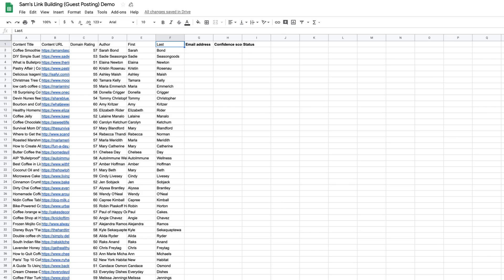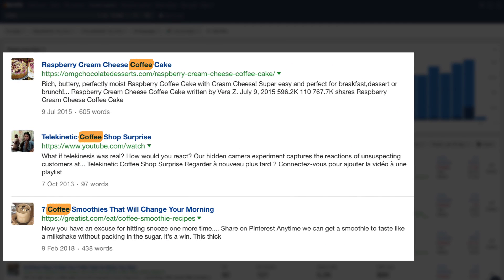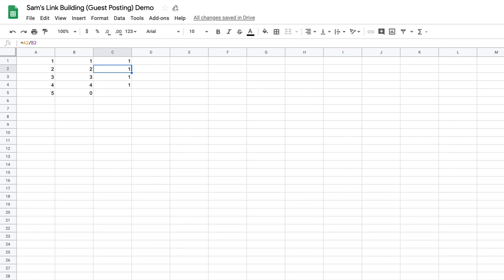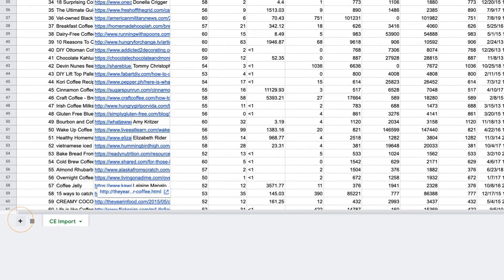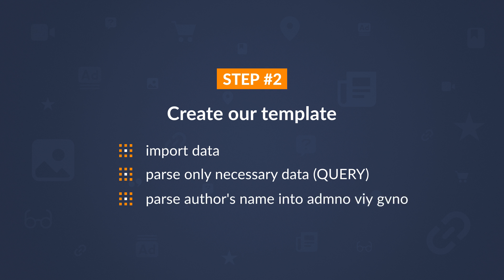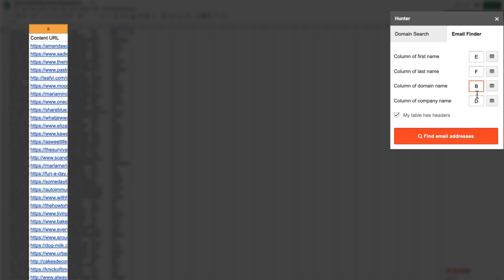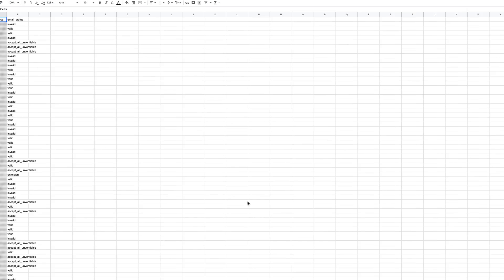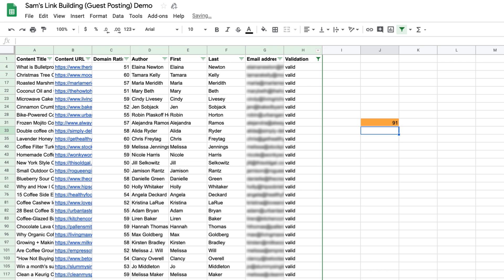Link Building with Google Sheets: Start Guest Posting in 15 Minutes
Want to automate part of your link building? This tutorial will show you how to use Google Sheets to find and validate prospects (with email addresses) in under 15 minutes.

Additional Link Building Resources

In this tutorial, you’ll learn some Google Sheets formulas you can use to automate parts of your link building.

The example template we’ll be building will be to kick off a guest posting campaign in 15-minutes. In order to do that, you’ll need three data points.

The URL or domain of the prospect
Someone’s first name
and their last name.

You’ll learn which tools to use to acquire these data points within just a couple of minutes.

Once you have them, it’s time to create your own Google Sheets template and start getting backlinks.

If you’re an Ahrefs user, you can copy the sheet to your own Google Drive, follow the instructions on the Instructions tab and make reference to this video for specific steps.

Otherwise, you can follow along with the tutorial to set up Google Sheets for a guest posting campaign.

When you’re done, you’ll have a nice list of websites, names and email addresses you can add to your favorite outreach tool and start building some backlinks.

The best part is: you’ll be able to apply your Google Sheets knowledge to build other templates for link building in the future.

Time Stamps

0:38 - Find link prospects with contact details
2:31 - Create an outreach template
7:46 - Find emails for outreach
8:51 - Validate email addresses
10:05 - Match valid email addresses with the outreach template